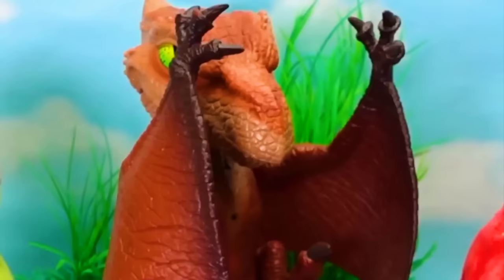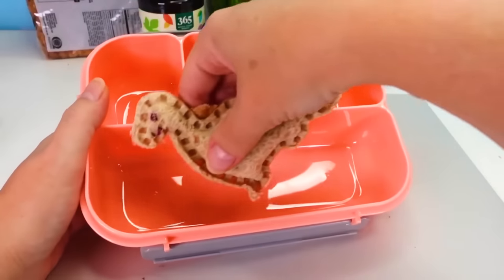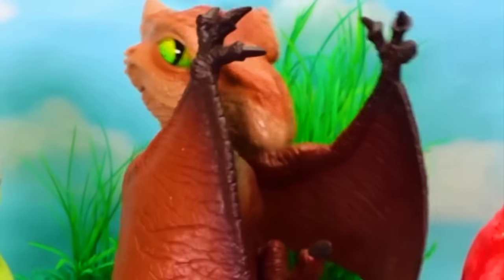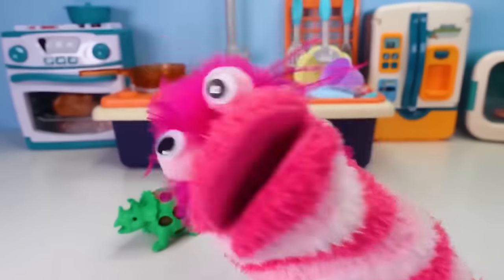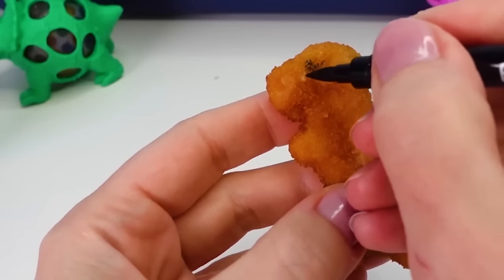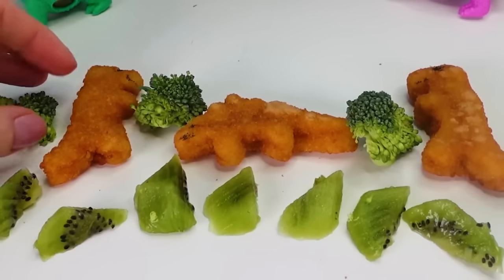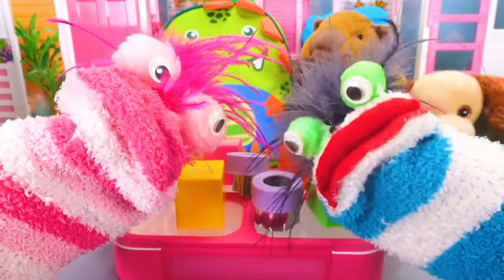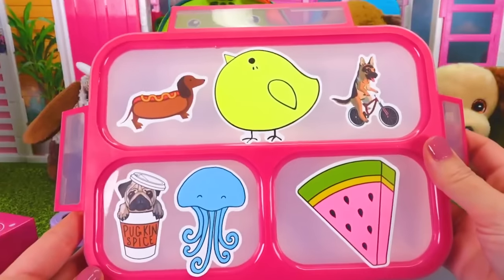Fizzy Packs Different Dinosaur Lunch Boxes | Fun Compilation For Kids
Fizzy gets crafty creating different dinosaur themed lunchboxes. From dinosaur sandwiches to dinosaur squishies, Fizzy faces it all!

Phoebe helps by decorating each lunchbox with stickers and a fun lunch bag!

Audio Provided By POND5